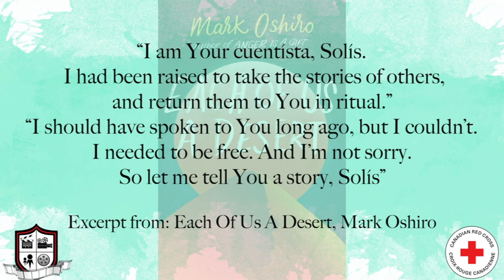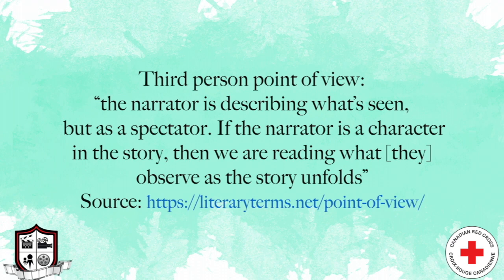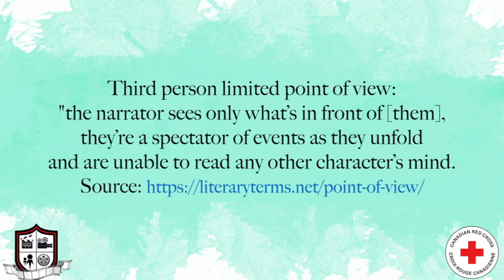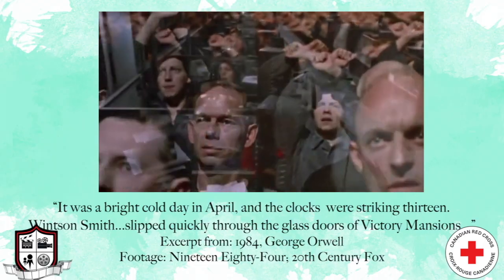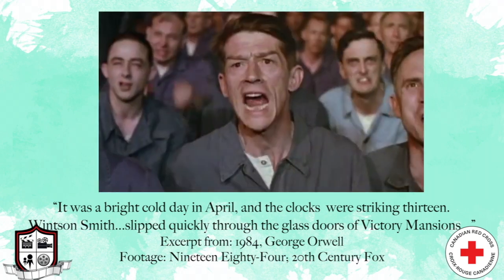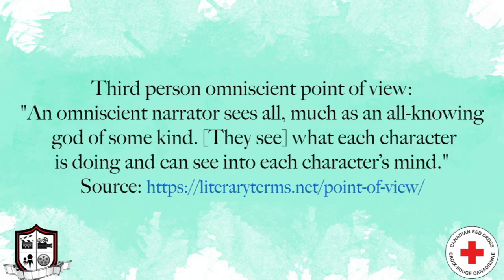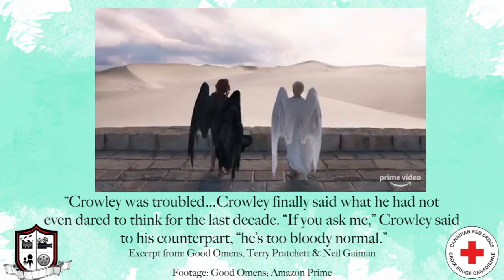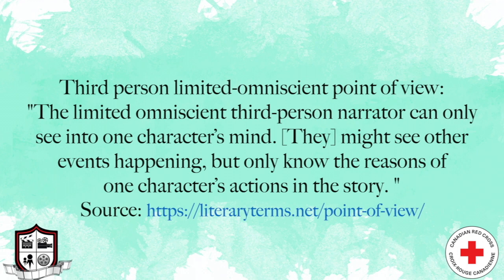How Writers Use Point of View - Film Camp For Kids & Youth Free Class Tutorials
In this video, our instructor Kirsteen teaches the basics of point of view.